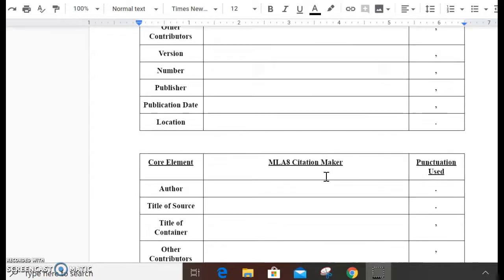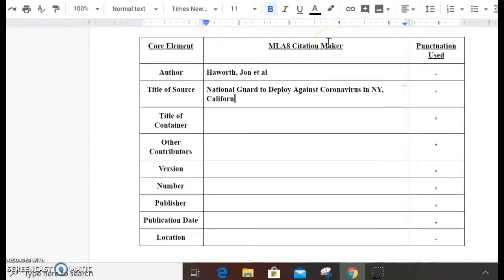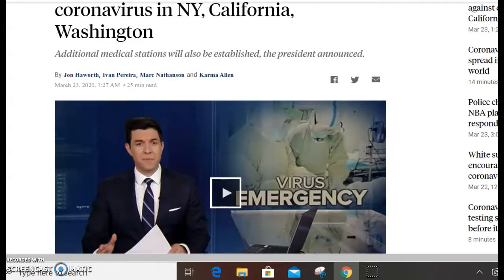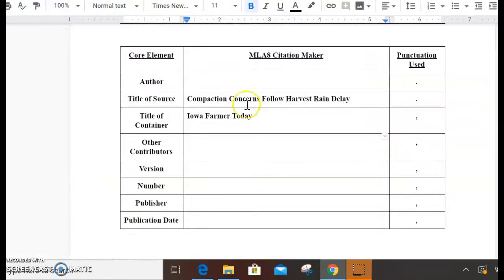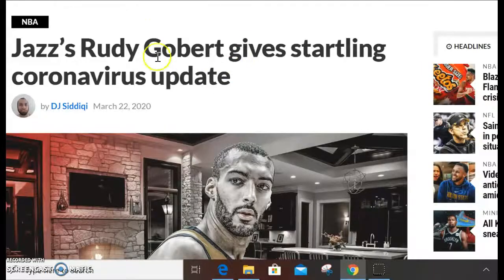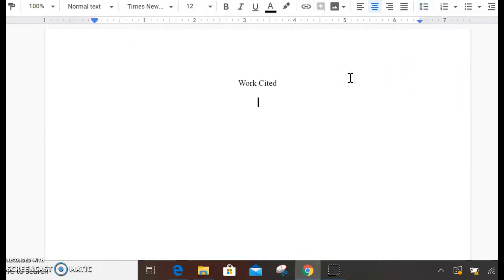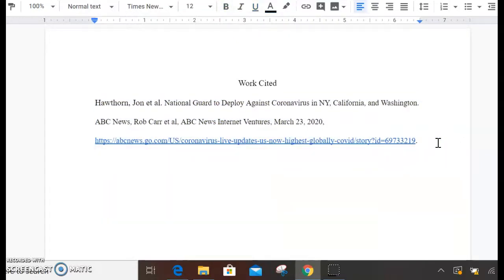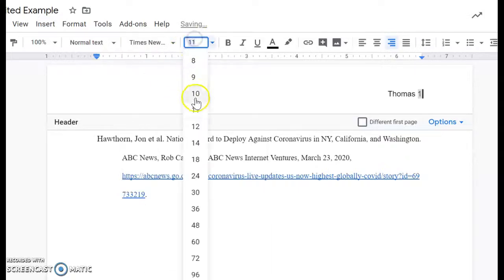MLA8 Work Cited Review